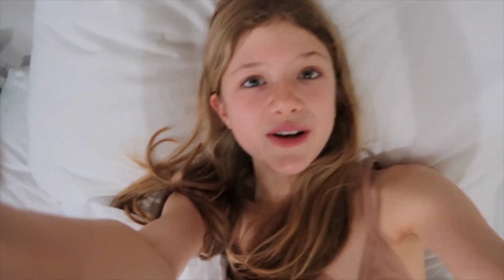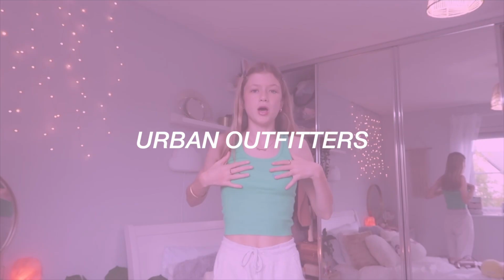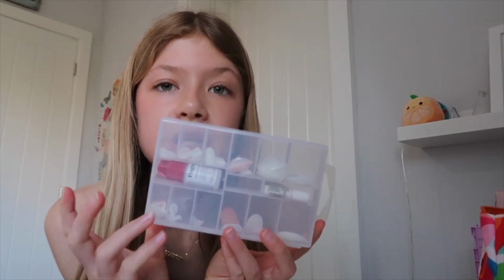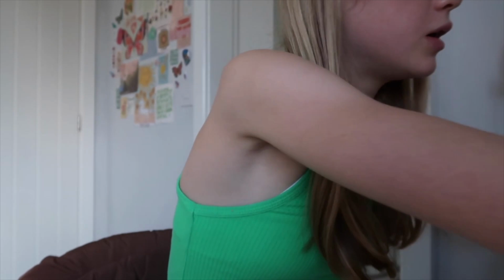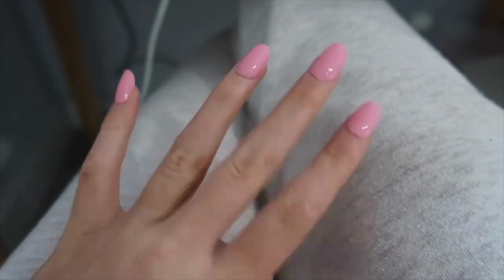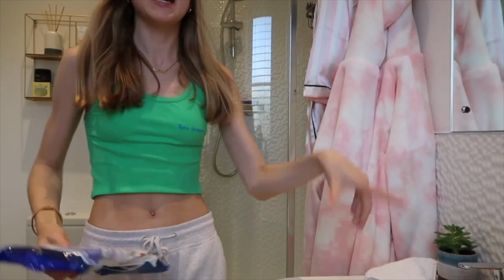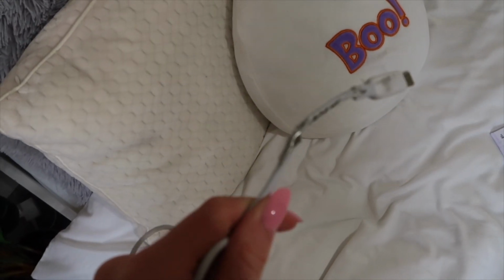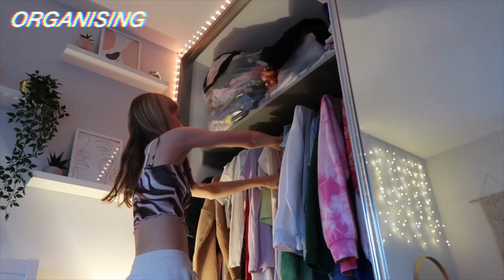getting my life together *vlog, selfcare, organising*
GET MY LIFE TOGETHER
hi guys and welcome to another video, hope you enjoy it :) isabella xx

- dm on instagram: @isabellassgrace

FAQ
🍵 how old are you - 13 x
🛼 what camera do you use? canon g7x mark ii and iphone xr
🌱 how often do you post - 1-3 times a week
💌 how do you edit? ill have some videos up soon
🍭 fav youtubers atm - nicole laeno, emily paulichi, mia stephens

love you all so much xx

sub count: 45.4k THANK YOUUU